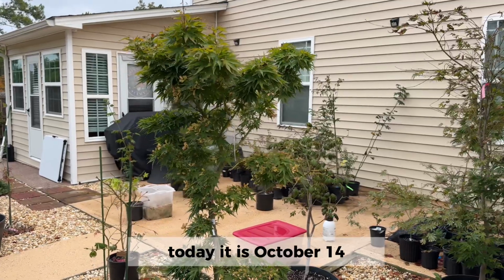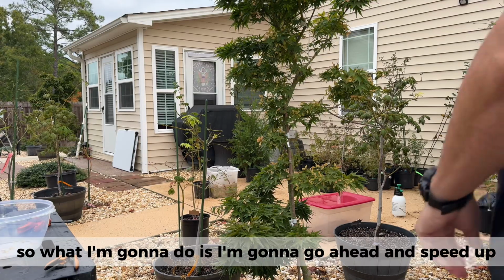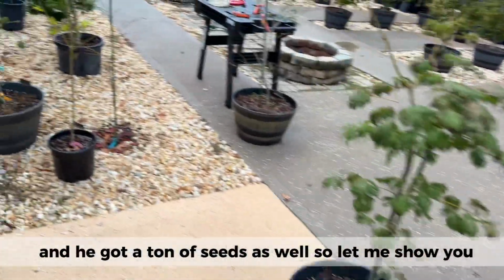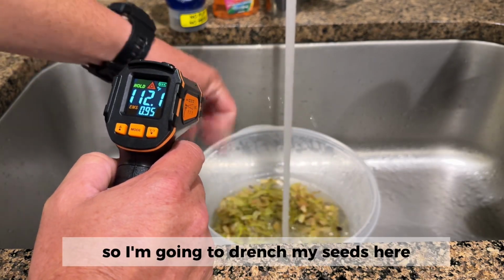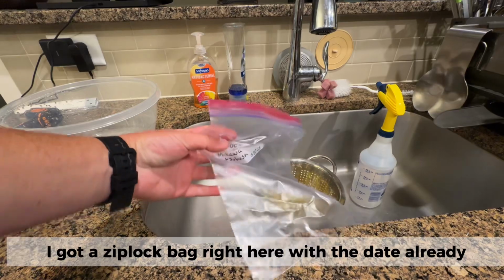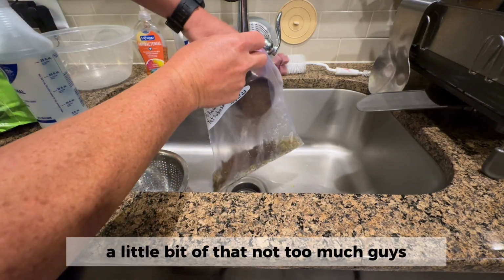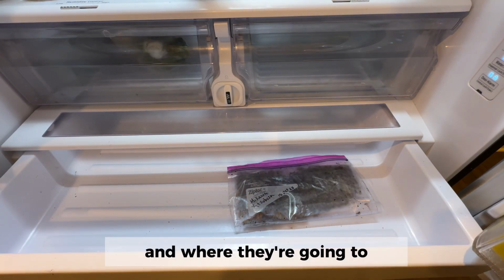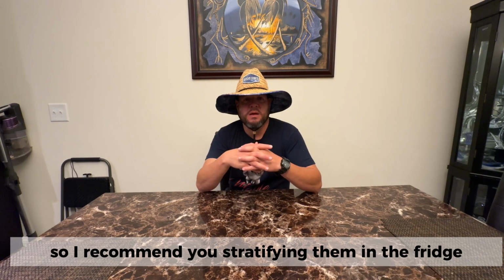Japanese Maple Seeds - Collecting And Stratifying For Spring Planting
In this tutorial video I'm collecting Japanese Maple seeds and showing you my method of stratifying for spring planting; from collecting the seeds to storing them in the cold place and everything in between. This is a must watch if you are a beginner Japanese Maple (JM)  gardener who is wondering how to grow JMs from seeds, how to grow and discover a new JM cultivar or if you are simply looking into expanding your numbers of JMs. Also for you folks that are looking into grafting JMs, this is the same process of growing your JM seedlings to use as root stocks. Enjoy the video Maple Nutz 🍁🥜

00:00 Introduction
00:51 Two methods of picking up seeds
02:38 Picking up seeds (Step One)
03:44 My preferred methods and precautions
05:14 Count of seeds I collected from one Mikawa
06:15 Soaking the seeds on warm water (Step Two)
10:55 Putting the seeds in a zip lock bag
13:39 Storing seeds in the fridge
14:29 Do you need to stratify your seeds?
17:09 Closing